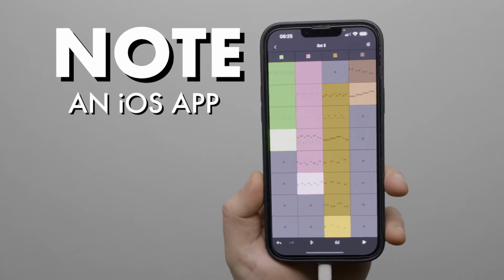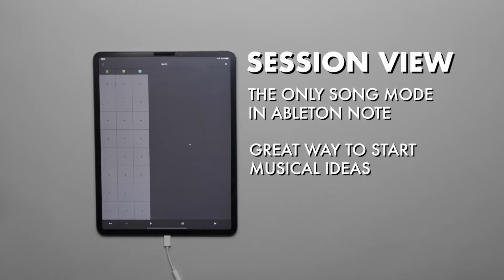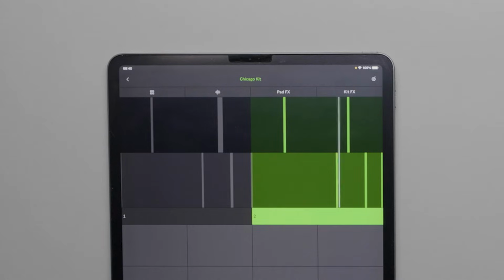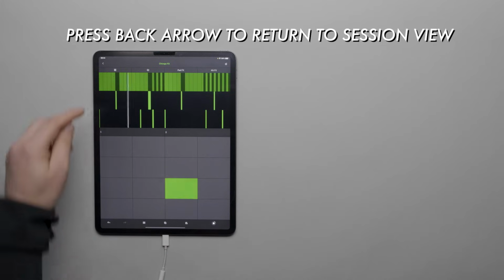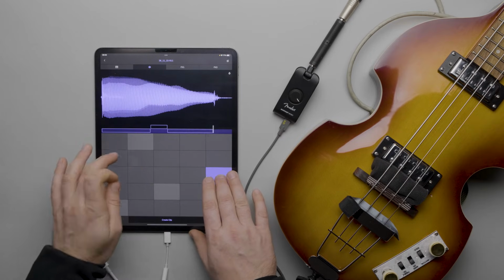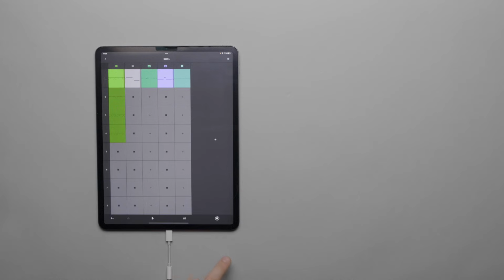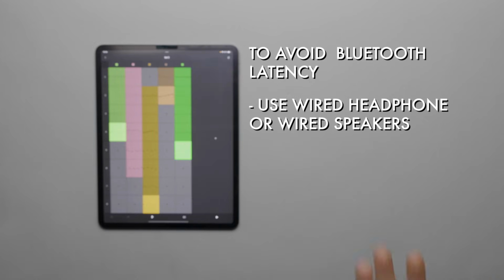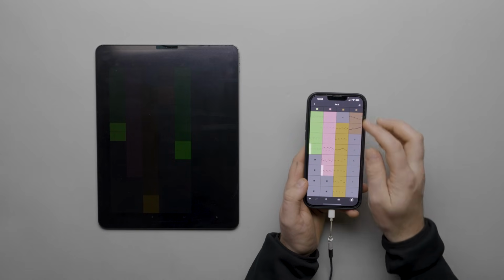ABLETON NOTE : Ableton Live in your pocket?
Ableton, the makers of the popular music production software Live, have released an app for iOS called Note. Is it Ableton Live in your pocket? Is it worth it? Watch this video to find out.

Ableton Note is described as a place for forming musical ideas. The concept of the app is interesting. The app features file integration from Ableton Note to Ableton Live. It also introduces Ableton Cloud, to allow files to be shared between devices. This and more features can be seen in this video.

Video Chapters:
0:00 Intro
0:13 Overview & Key Features
1:06 Sets Overview
1:37 Ableton Live Music Modes
2:28 Ableton Note Session View
2:54 Drum Tracks
3:22 Starting a Beat
4:23 Fixed Length Clips
4:59 Looping Clips
5:30 Pad Performance Options
6:03 Note Repeat
6:35 Duplicating & Editing Clips
7:35 Clips in Session View
8:03 Instrument Tracks
8:20 Key & Scale Setting
8:40 Octave Setting
9:00 Instrument Presets
9:13 Sampler
9:28 Recording Samples via Microphone
9:50 Recording Guitar & Bass Samples
10:04 Drum Racks & Sampling
10:34 Sound Design
10:46 Effects
11:03 Parameters & Automation
11:29 Session View Options
11:40 Scenes
12:06 Mixer
12:33 Set Options
13:00 Sharing Sets
13:30 Ableton Cloud
13:49 Things to Know: Ableton Cloud
14:26 Ableton Link
14:46 Bluetooth
15:04 Thoughts on Ableton Note
15:15 Feature Requests
16:27 Users & Recommendations